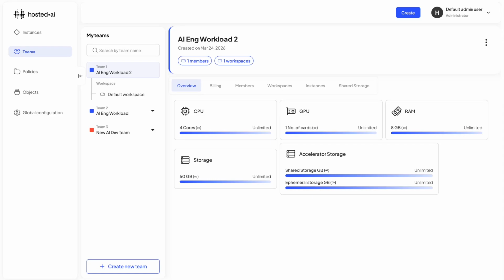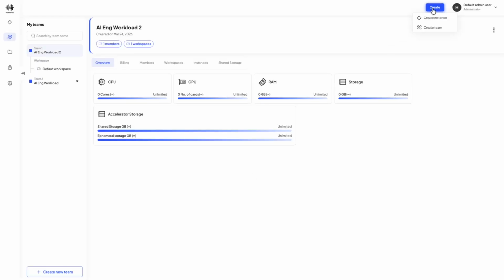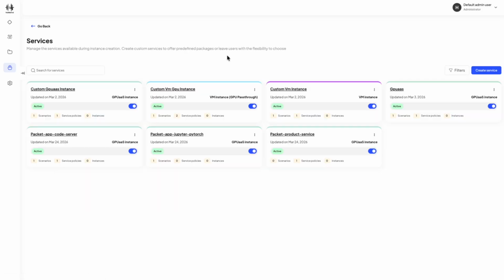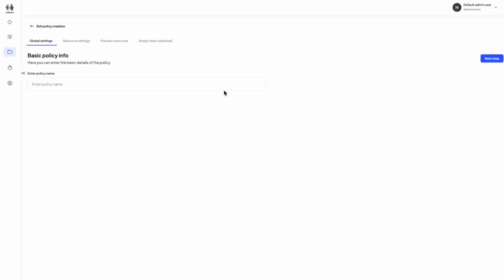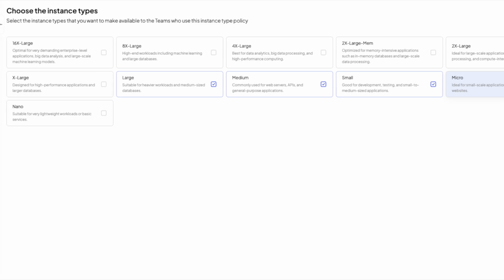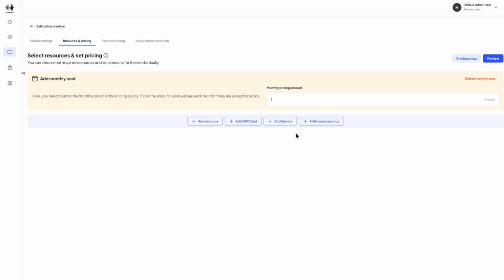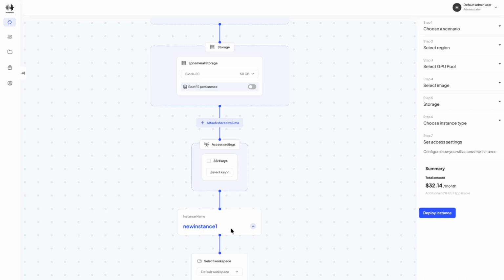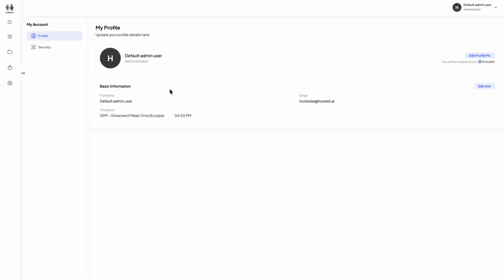hosted·ai User Panel — Manage Your GPU Cloud with Ease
The hosted·ai user panel gives you complete control over your GPU infrastructure—from provisioning and monitoring to scaling and monetization.

Launch workloads, manage clusters, track utilization, and optimize performance—all from a single, intuitive interface built for NeoCloud operators and AI teams.

⚡ Simplify operations. Maximize utilization. Scale faster.